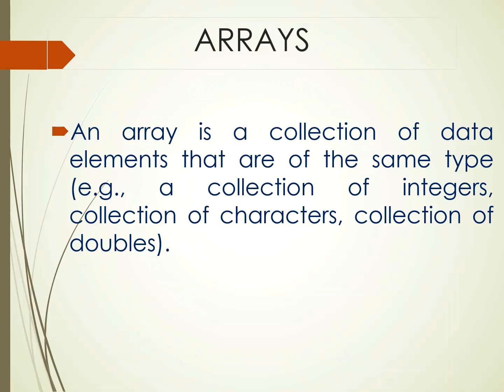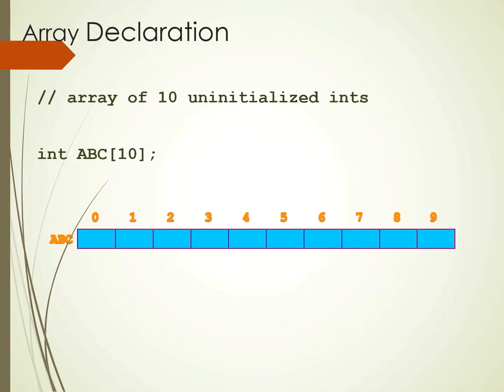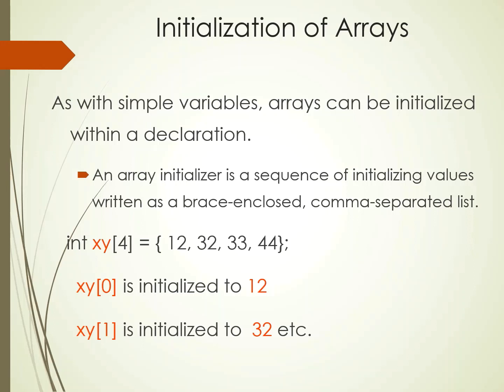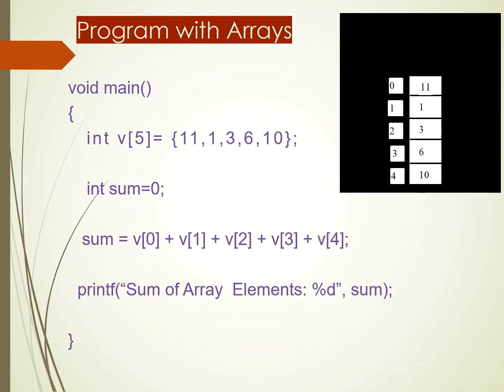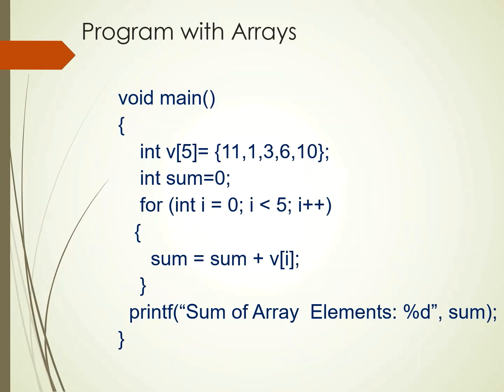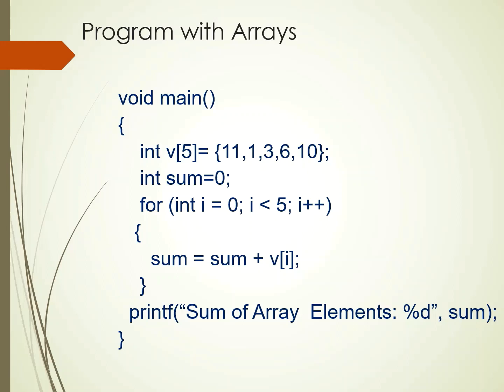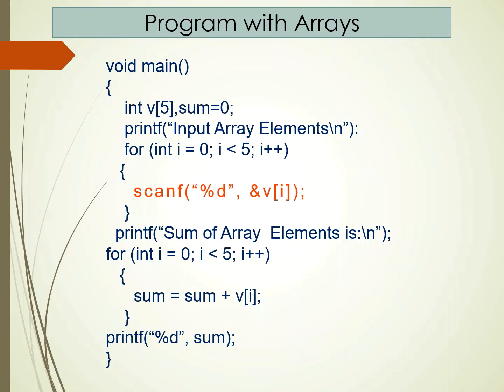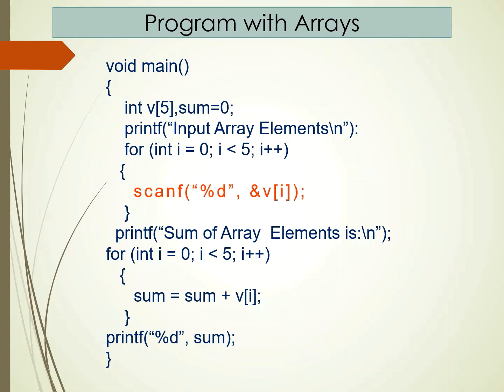Arrays in C Language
Class on how to declare and use arrays